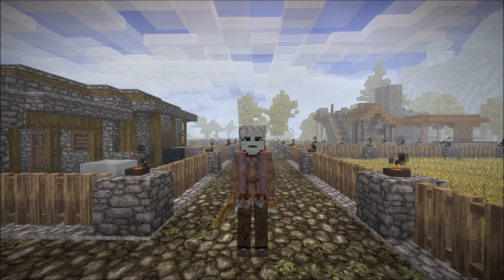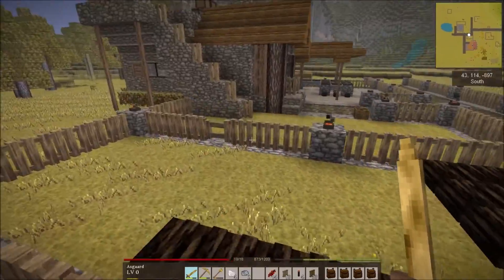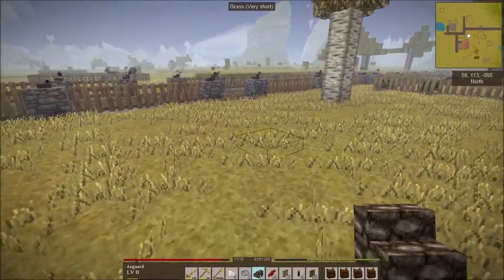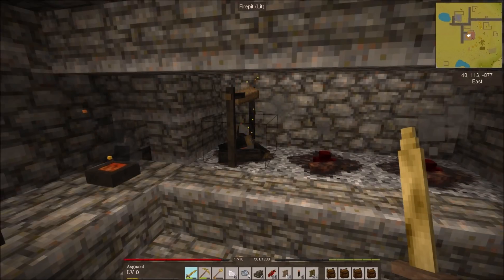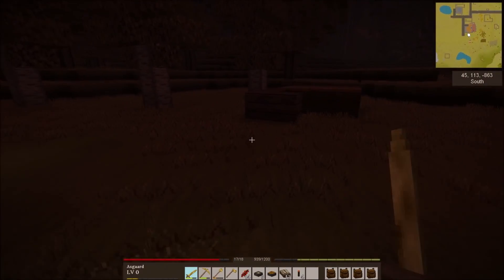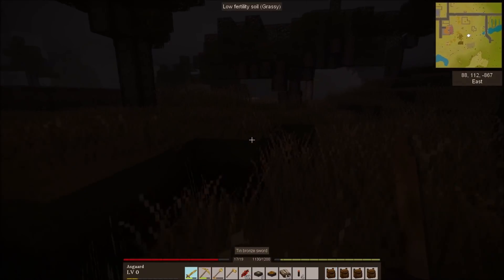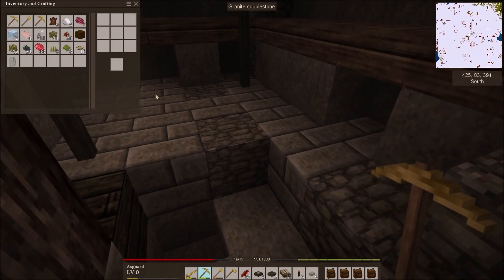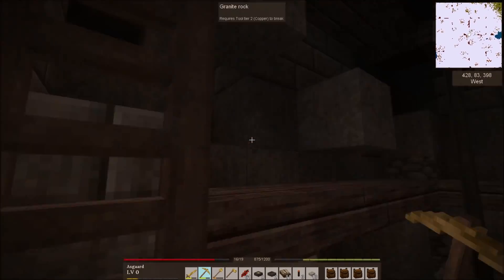Returning for Our Spoils and the Bloomery : Vintage Story Lp Ep #18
Today we dive into getting ourselves started in bloomery smelting as well as returning back to an old dungeon to finish collecting all of our spoils held inside.